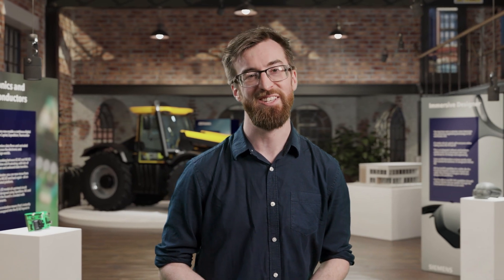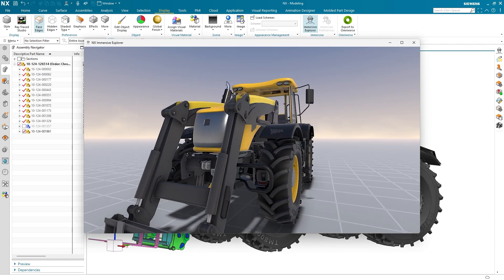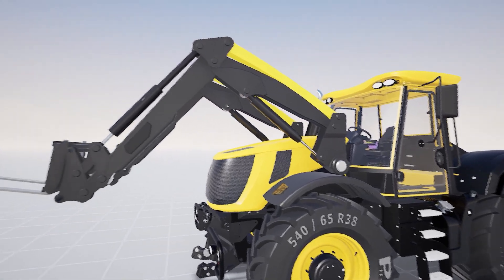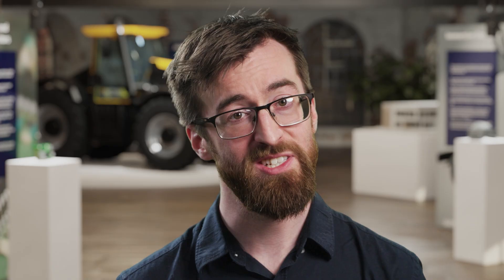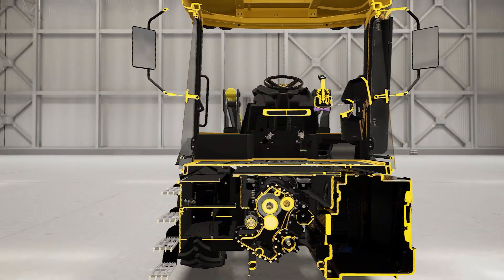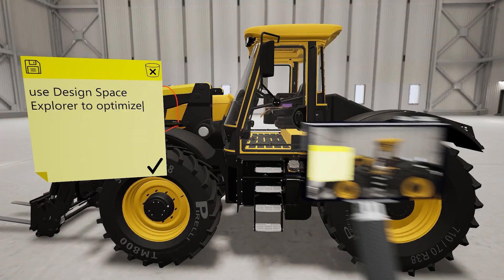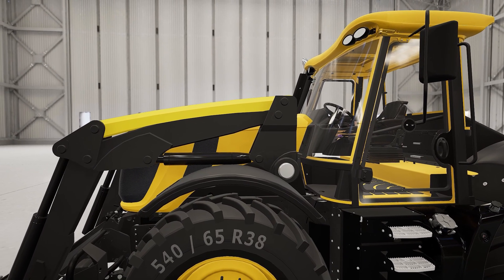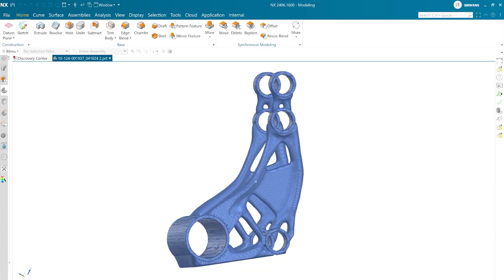What's new in NX | June 2024 | NX Immersive Explorer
The June 2024 release of NX™ Software features some brilliant new features and enhancements for NX™ Immersive Explorer.

This NX add-on module gives you a gaming-level immersive experience for design review, virtual commissioning and stakeholder sign-off, either on your desktop or in virtual reality. Watch the video for an overall introduction to NX Immersive Explorer and...

Learn about the intuitive design review tools.

See simulations from Mechatronics Concept Designer in an immersive environment.

Watch the high-fidelity visualization update live based as we make design changes in NX.

00:00 - Introduction
01:09 - Launching NX Immersive Explorer
01:35 - Virtual reality in NX Immersive Explorer
01:52 - Immersive mechatronics simulations
02:11 - Intuitive user interface
02:24 - Choosing an immersive environment
02:43 - Exploring the assembly
03:28 - Design review tools
04:28 - Live updates
05:04 - Outro